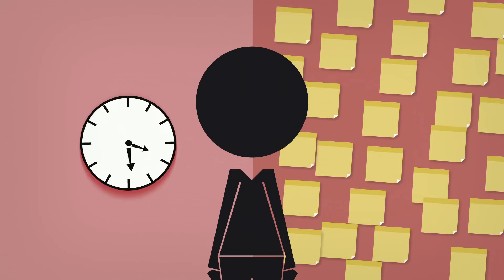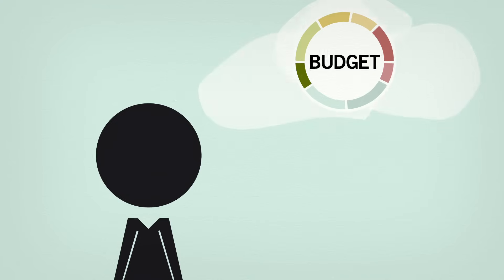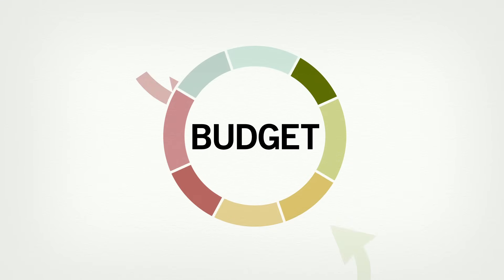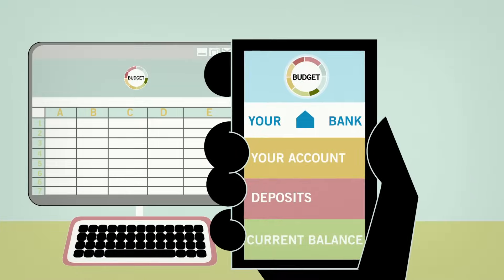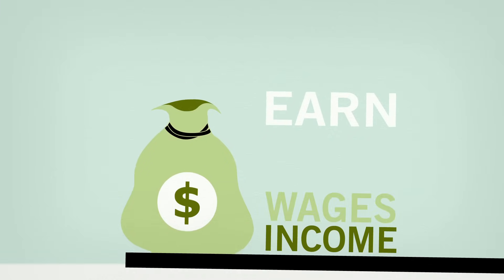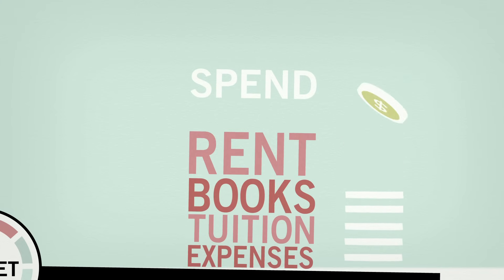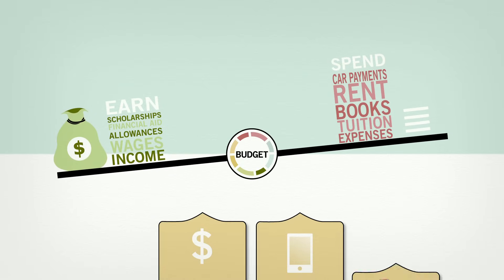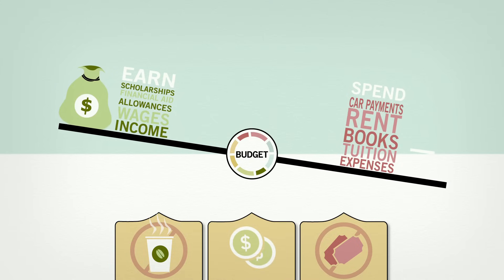Budgeting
Taking time to make a budget can help you make smart financial decisions today and reach your goals in the future. Setting up your budget is simple. You just need to take the time to get started.